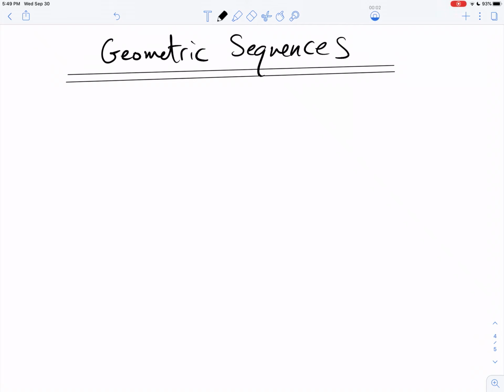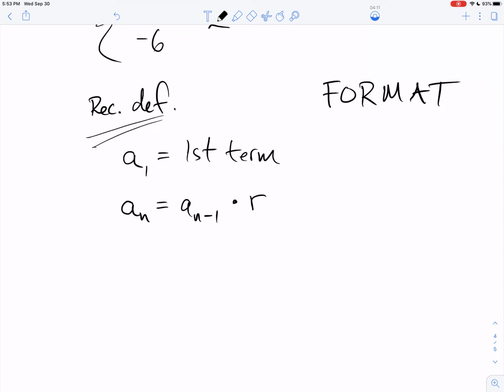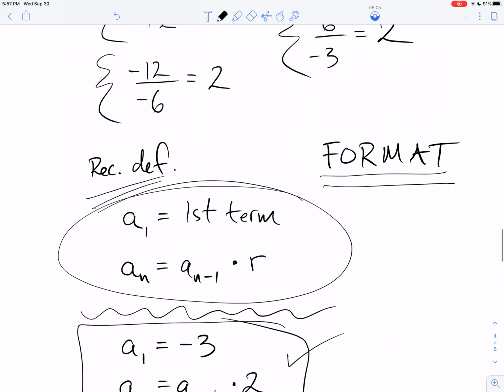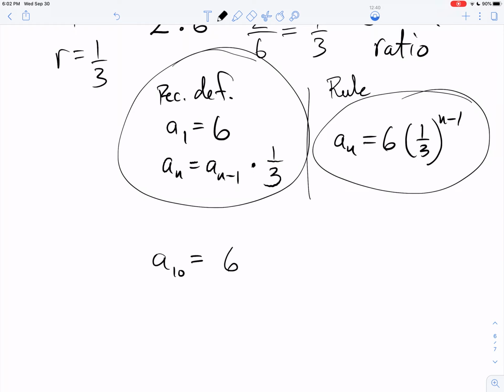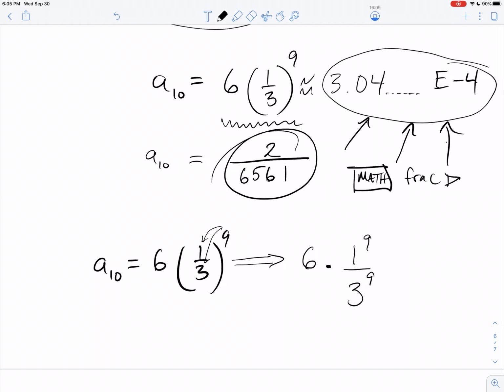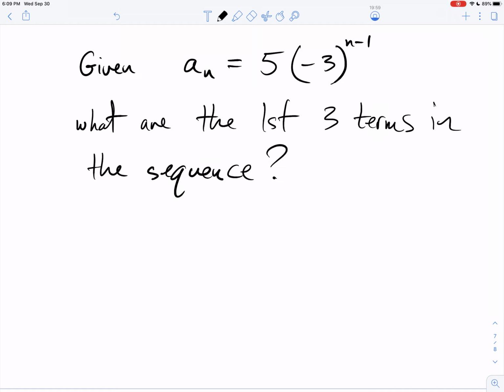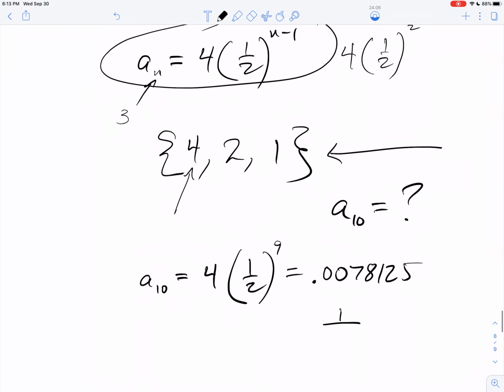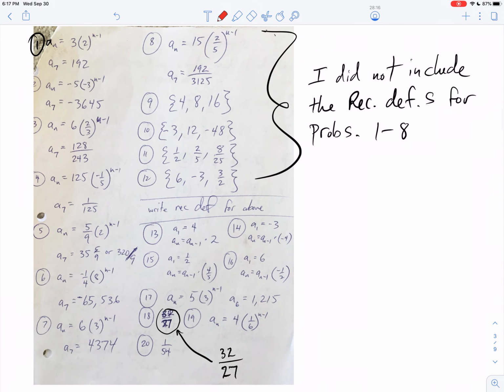Unit 7 video 2 intro to geometric sequences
Do the problems on CANVAS, not the ones in the video.